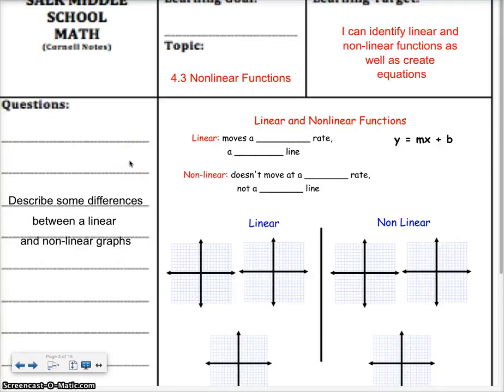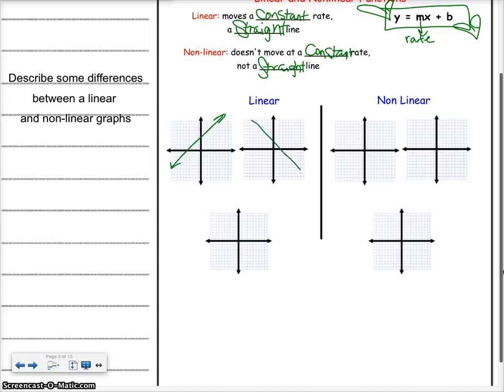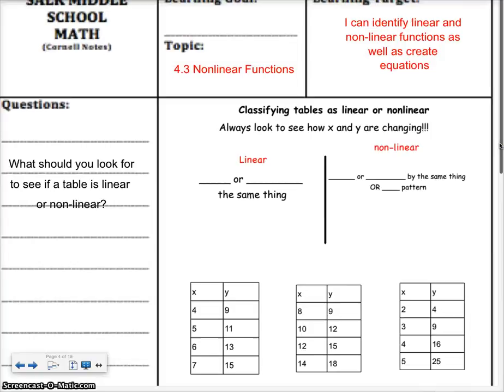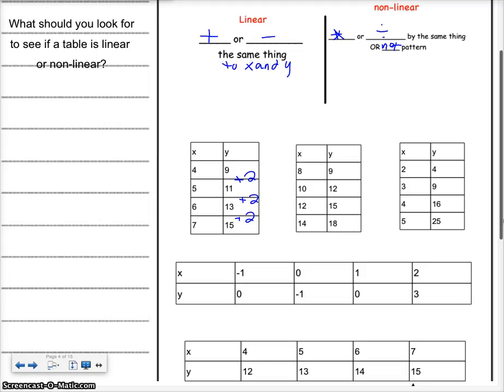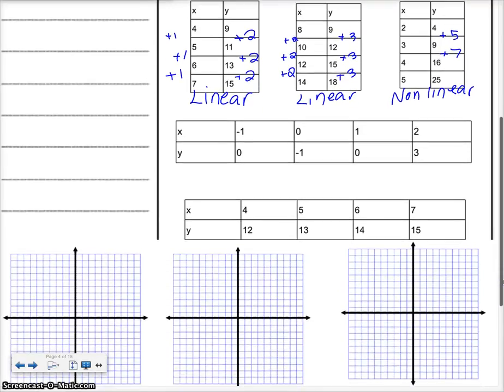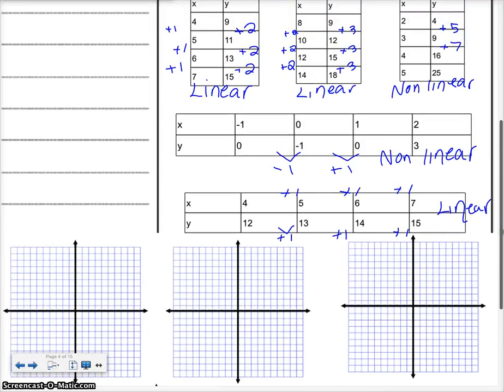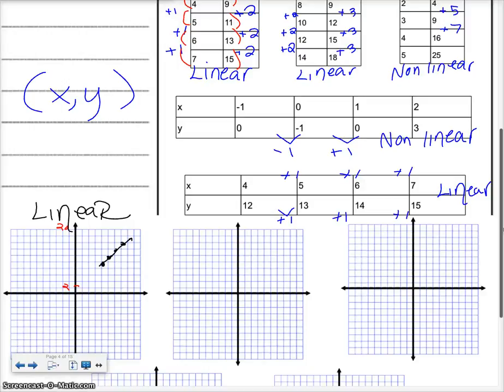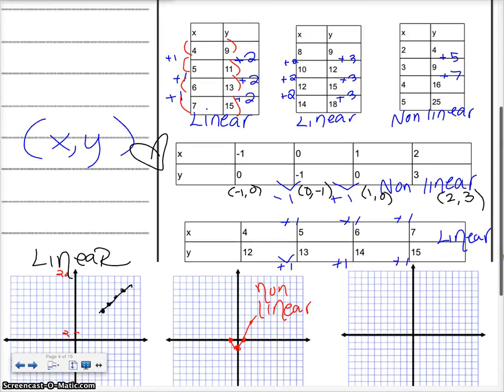4 2 3 linear and nonlinear equations